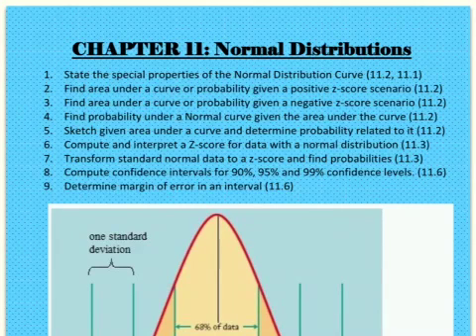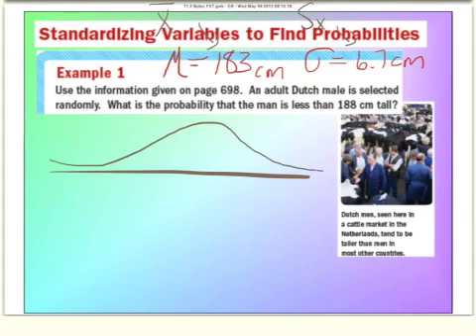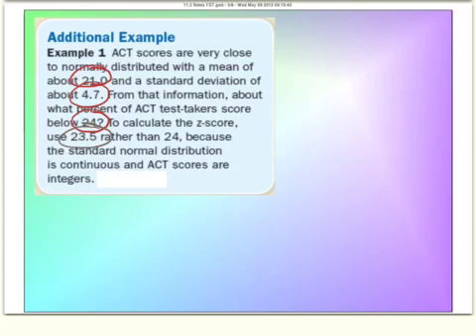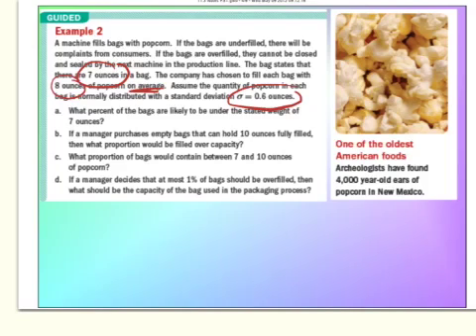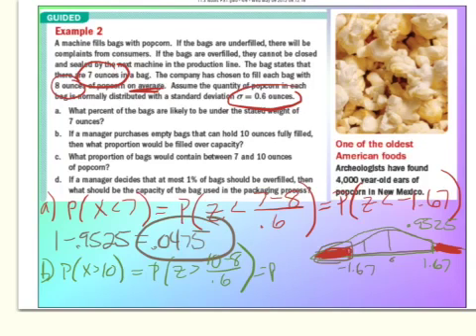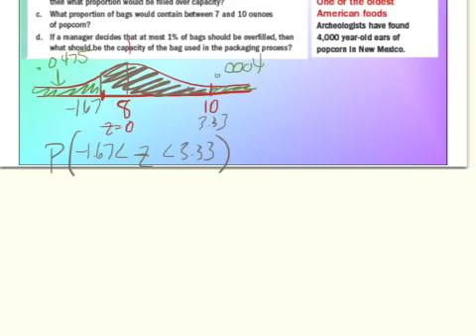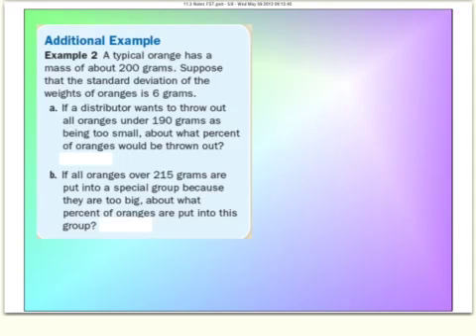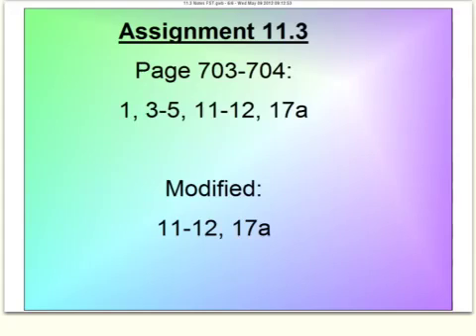11.3 Notes FST